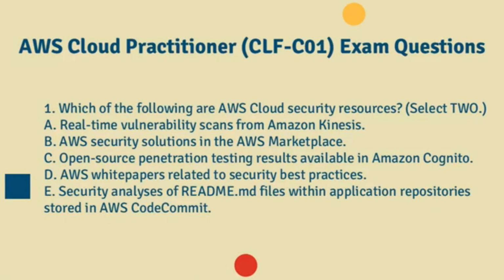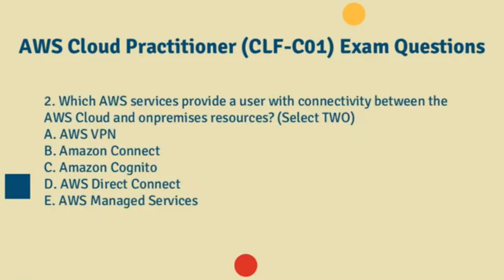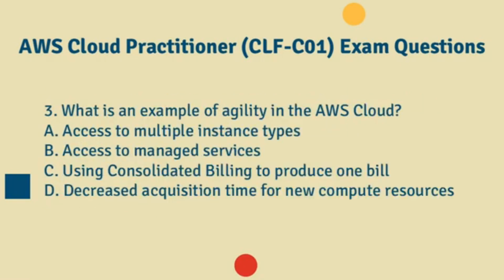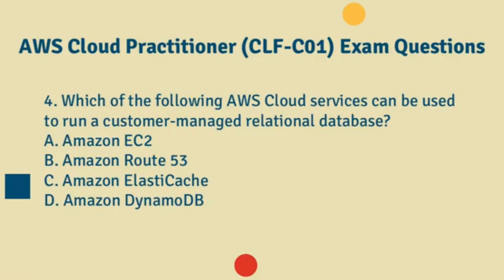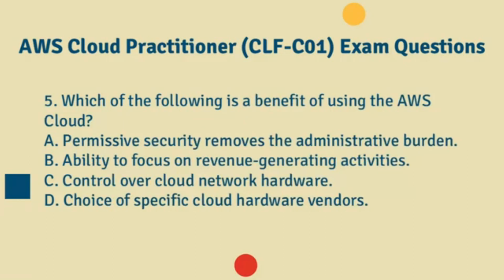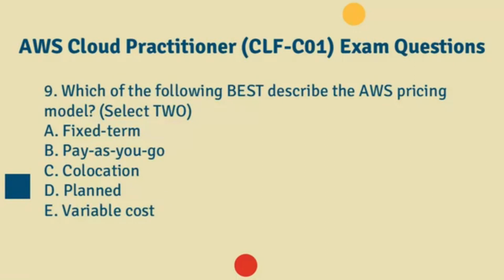AWS Certified Cloud Practitioner Exam Questions and Answers